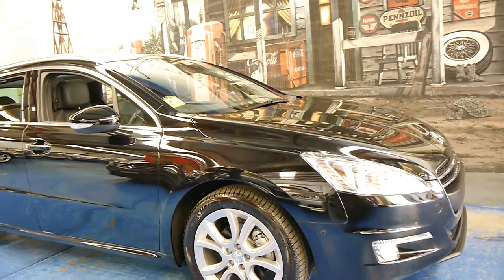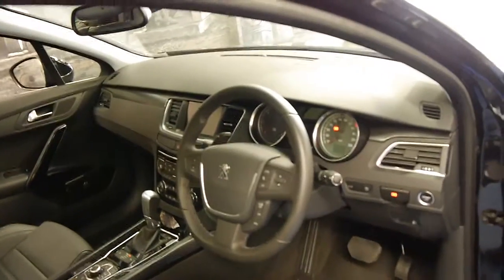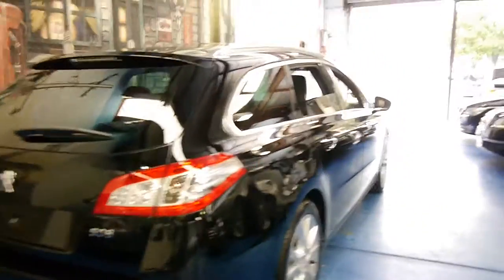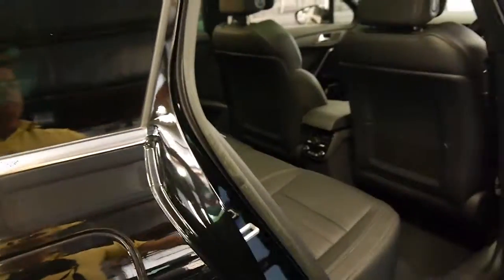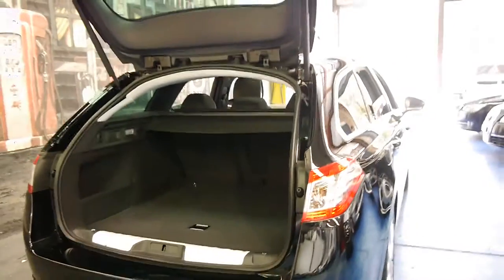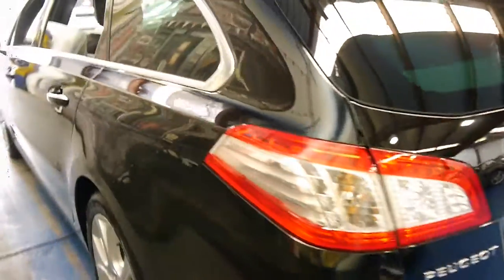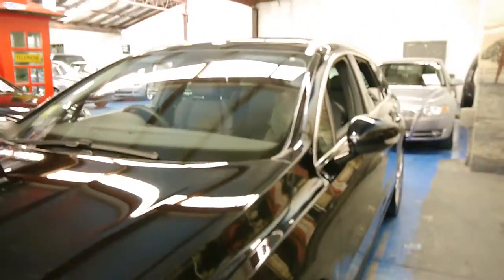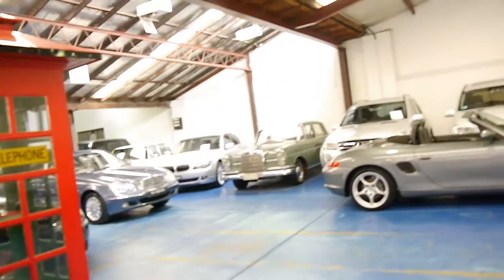Peugeot 508 Station wagon 2015 Compliance